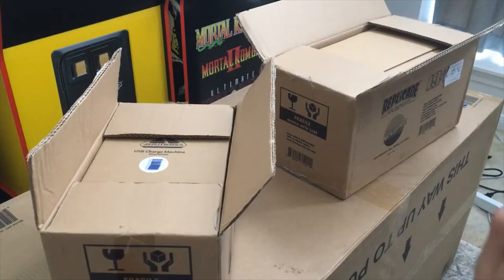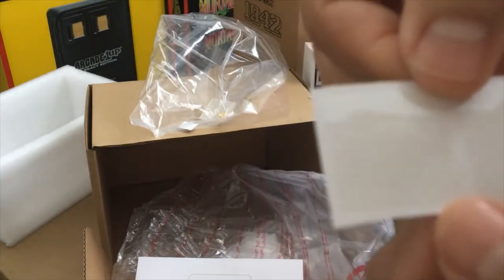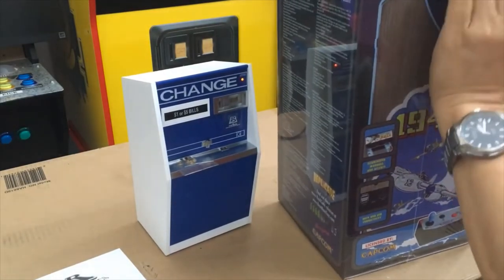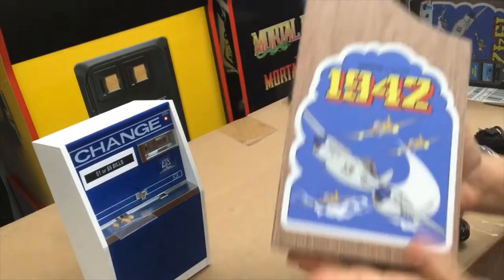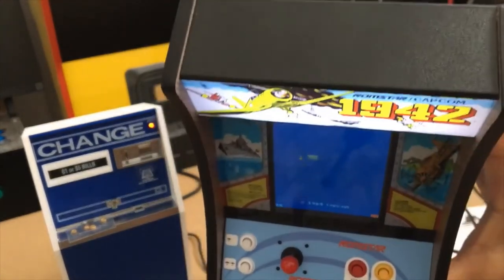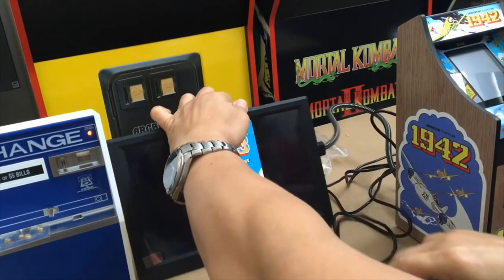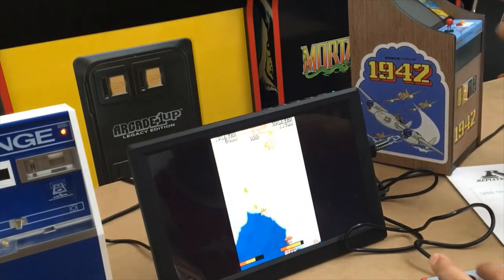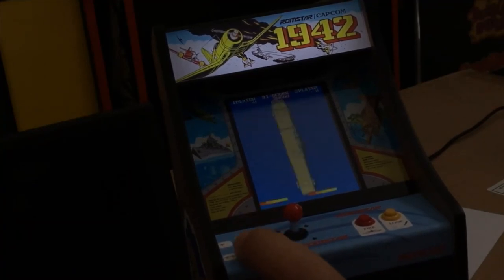New Wave Toys 1942 X Replicade & USB Coin Machine Unbox and review